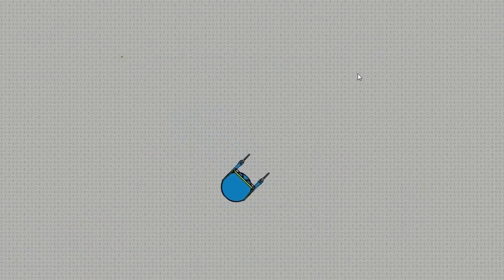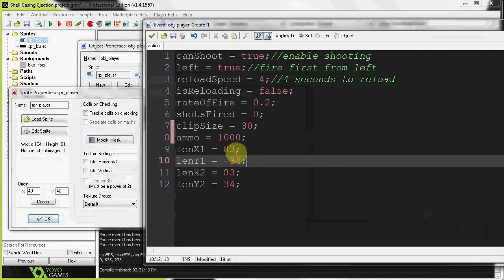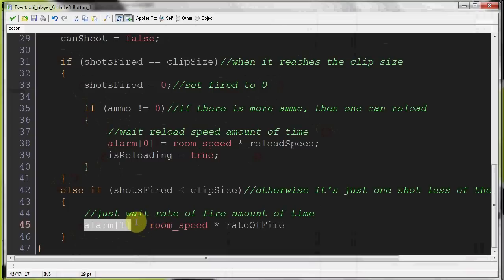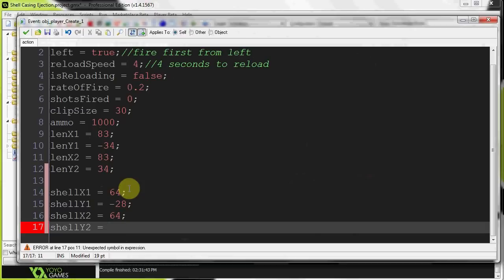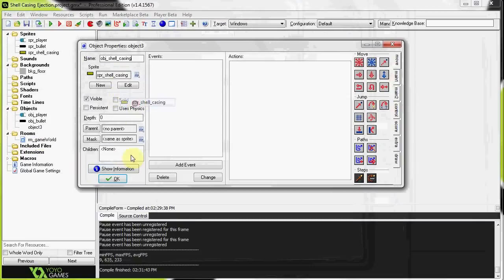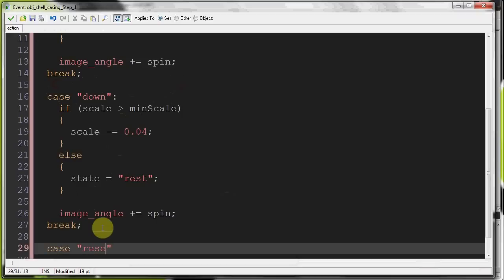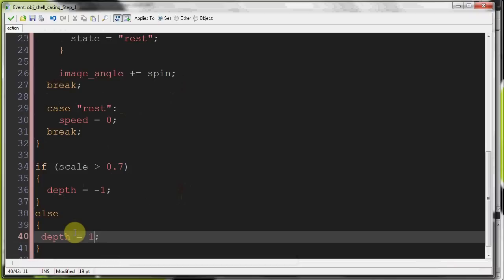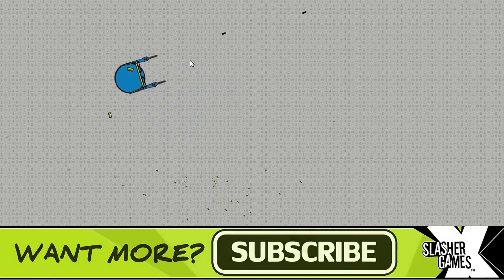GameMaker Tutorial - Shell Casing Effect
Attention to detail is key when making a great game. Little effects like this add greatly to the overall immersion!